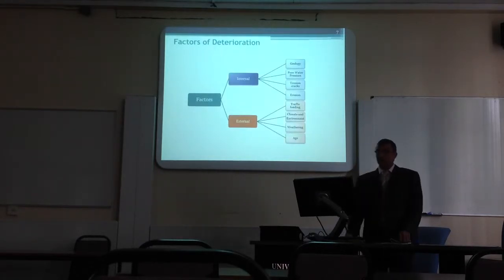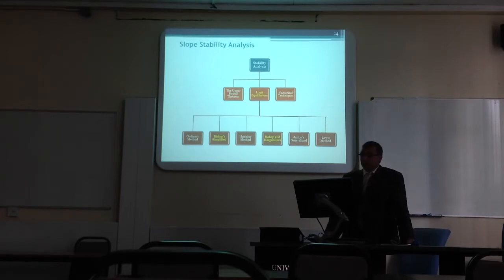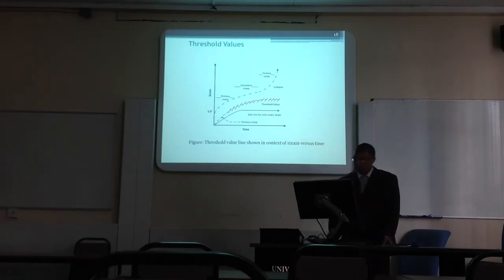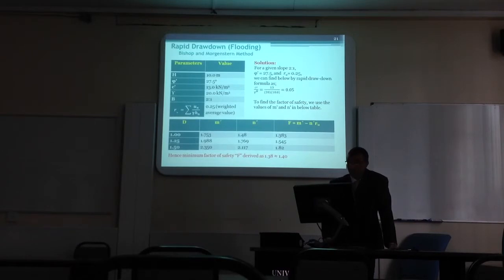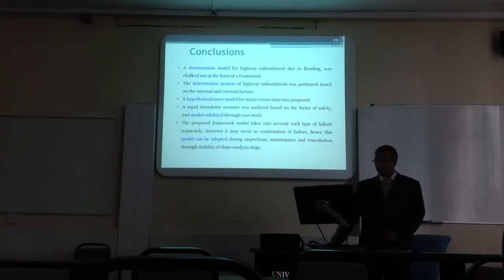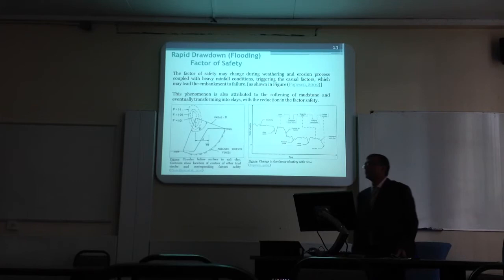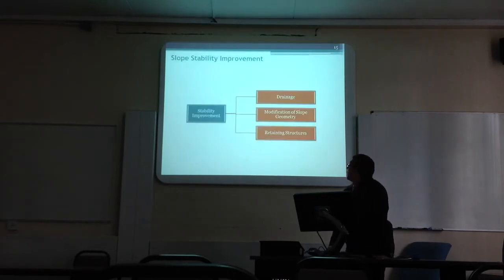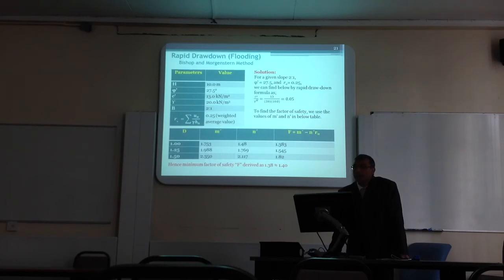M.Sc thesis presentation 2013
Deterioration of Highway Embankments due to Flooding in the UK
2nd September 2013